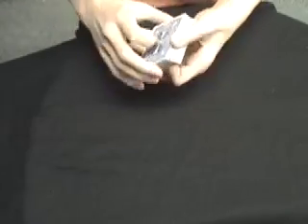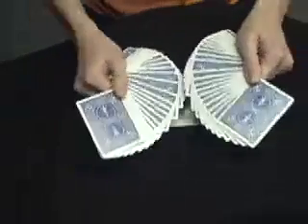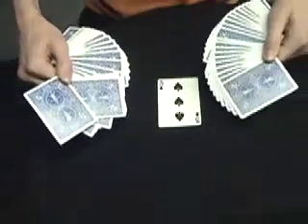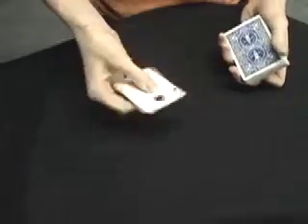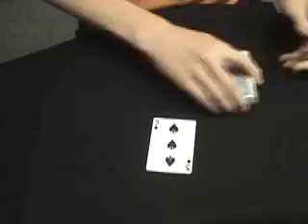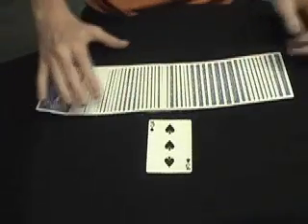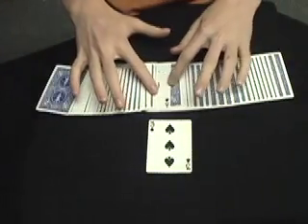Fan Switch Trick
Fan switch trick from the Ghost Deck video.